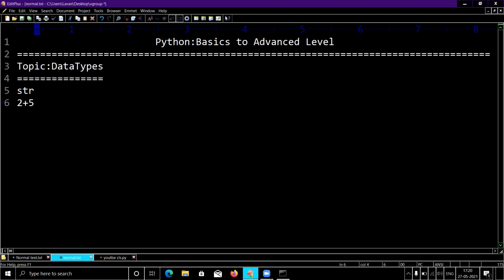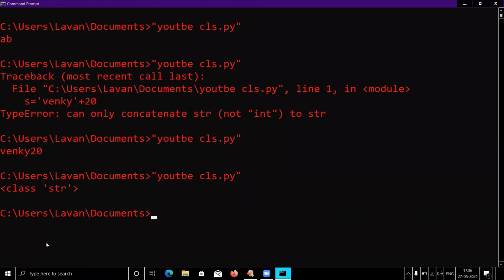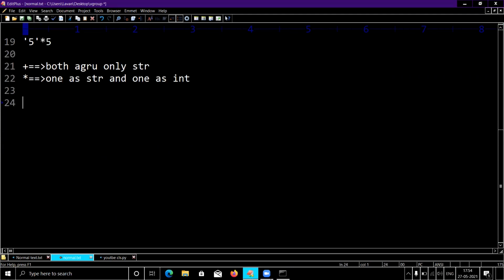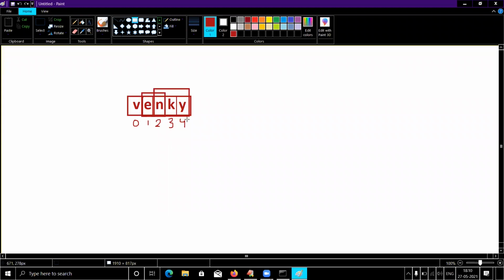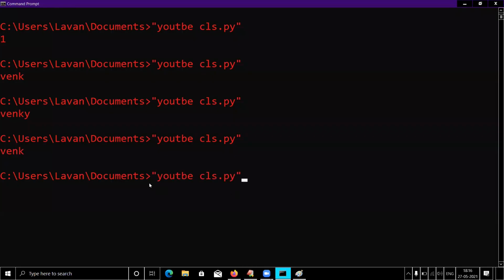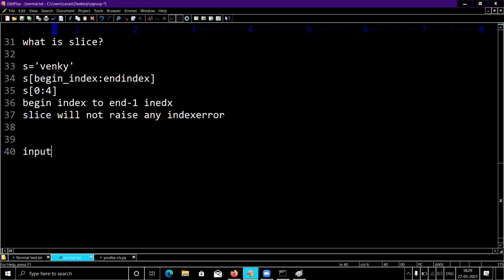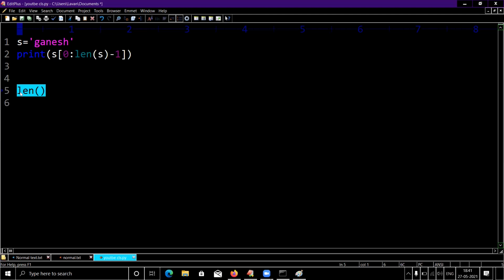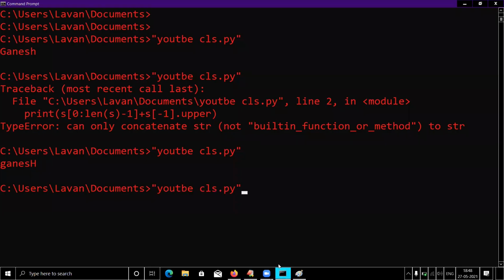Python full Course|Str datatype | lectures on python-7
Previous Video Link:

In this video will continue the discussion about str data type.

Mathematical operatos to str:
str
2+5=7
2*5=10

'a'+'b'
ab
'venky'+'20'
venky20
2*8=16
'raju'*8
'5'*5

+==both agru only str
*==one as str and one as int

len()

'venky'

slice operator:
what is slice?

s='venky'
s[begin_index:endindex]
s[0:4]
begin index to end-1 inedx
slice will not raise any indexerror

input-ganesh
output-GanesH